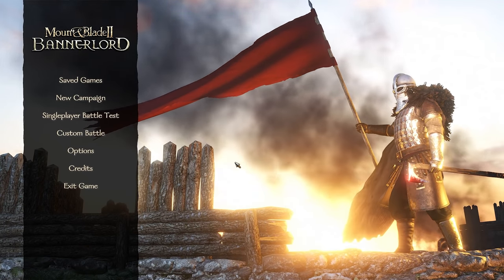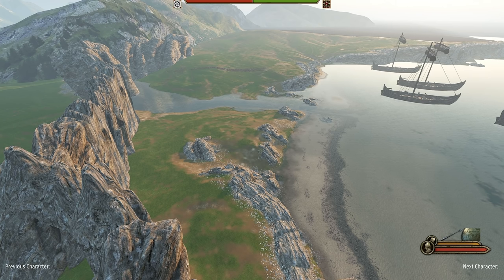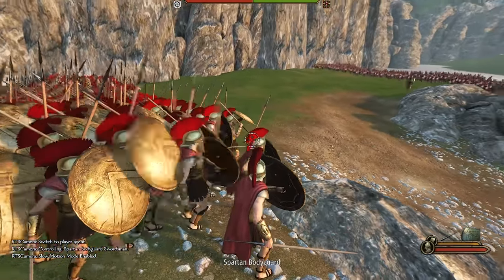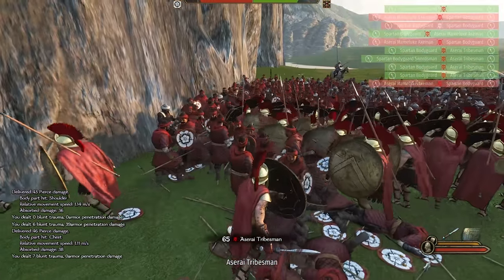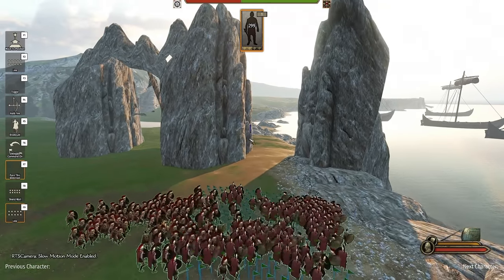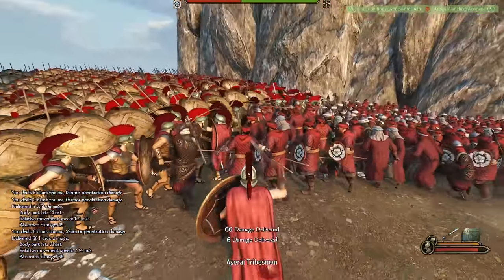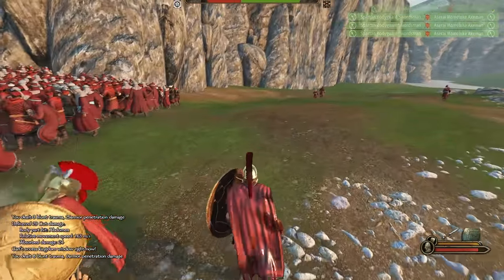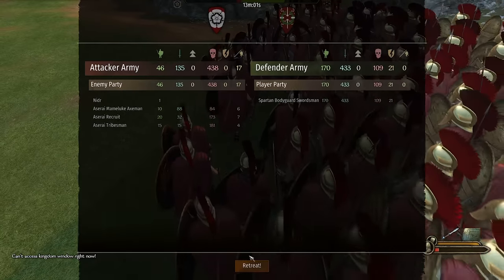300 Spartans Defend Thermopylae - Mount & Blade II Bannerlord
The 300 Spartans are ready for battle as they attempt to defend the hot gates of Thermopylae. Also, let me know if you want to see more Mount & Blade II Bannerlord on the channel.